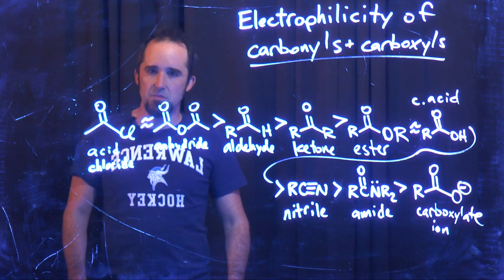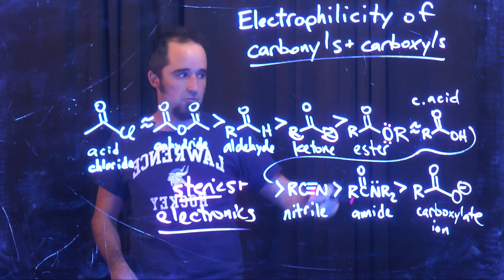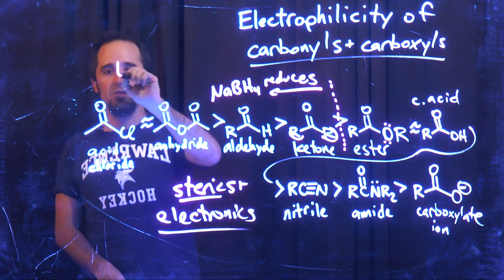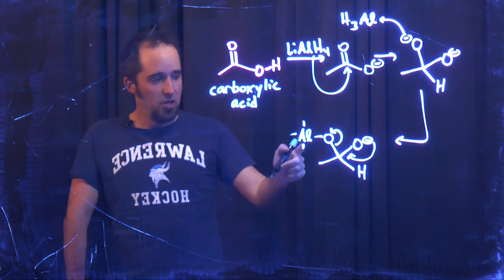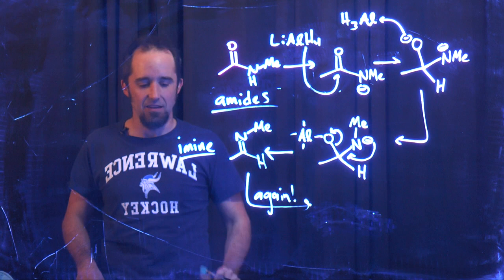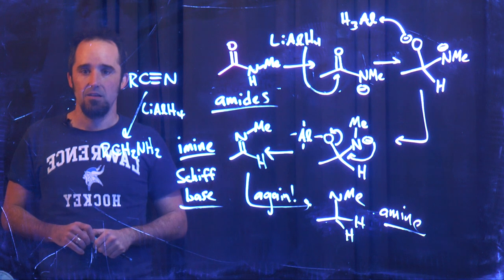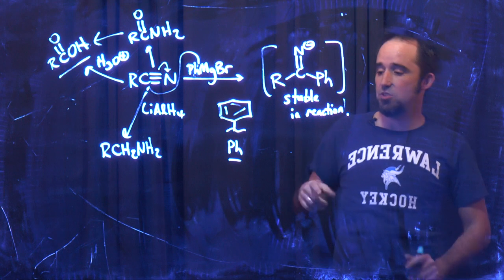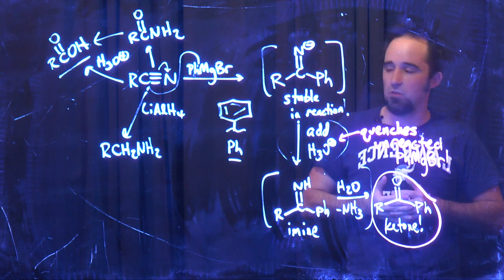252vid25 amides nitriles LAH Grignard